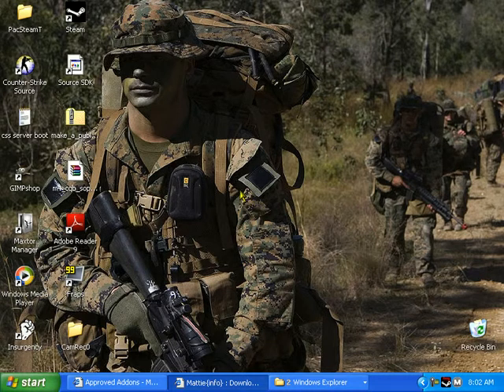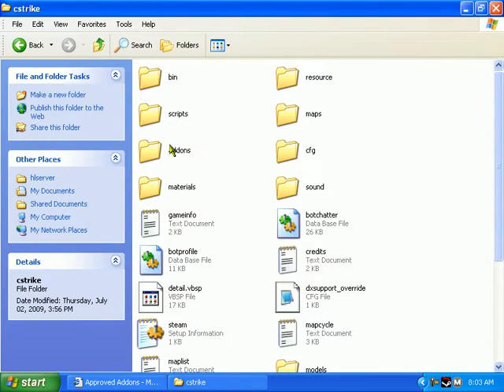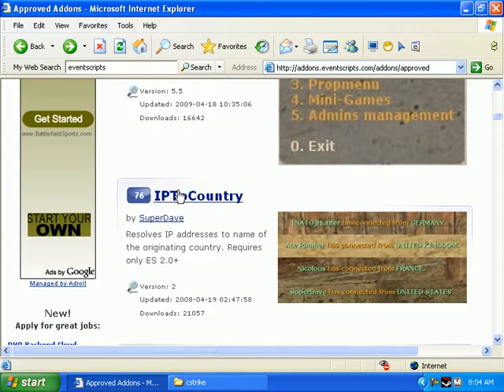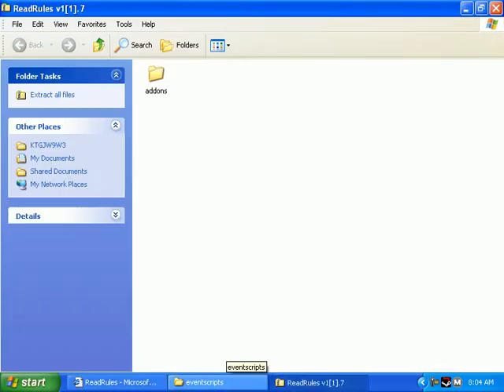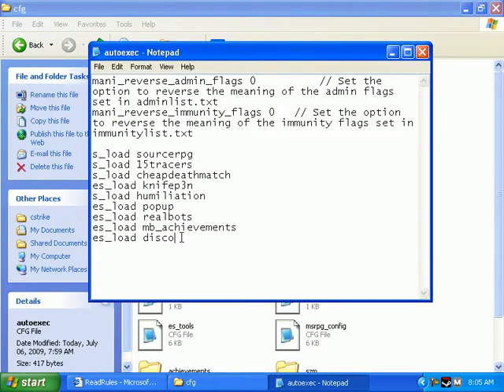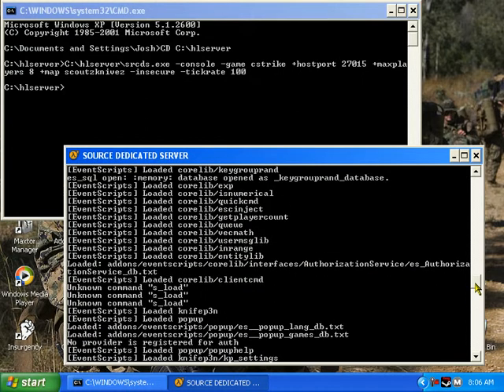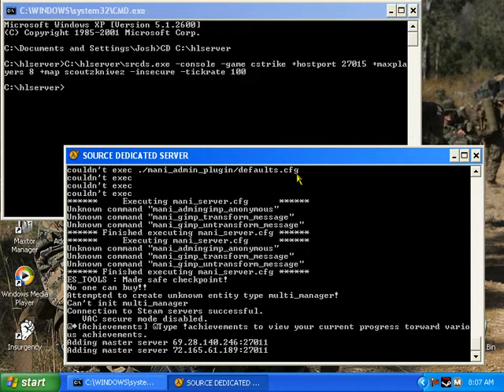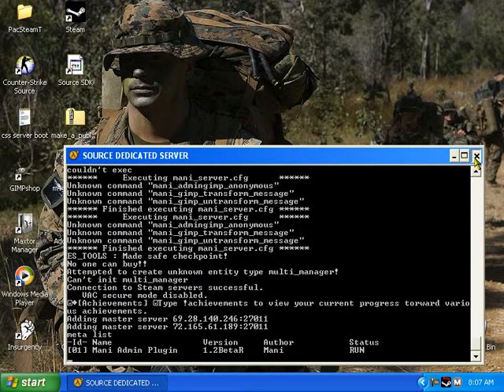how to create a css server (eventscripts)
how to install eventscripts for YOUR srcds server

LINKS

(scroll to bottom of page)

(eventscript ADDONS)